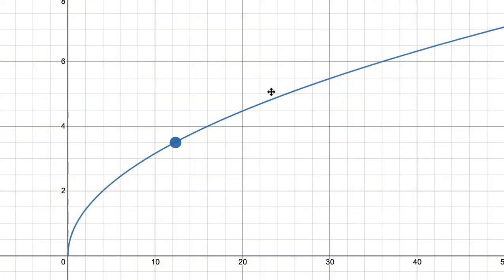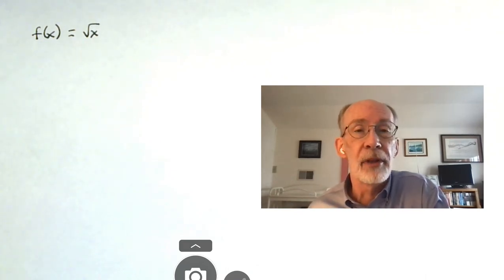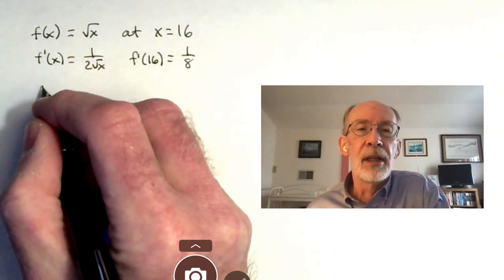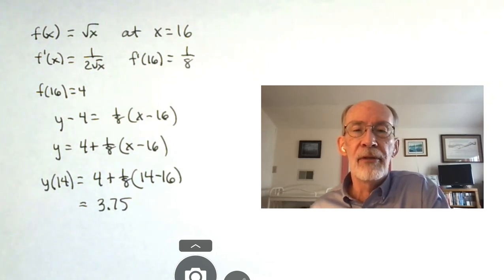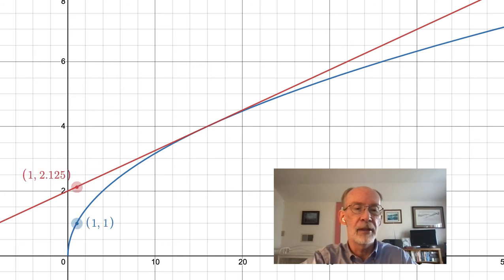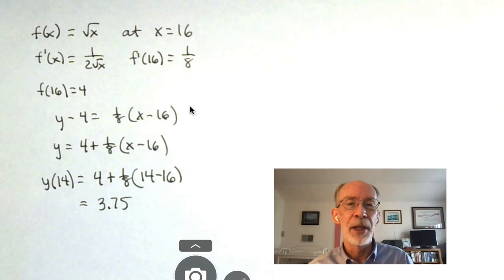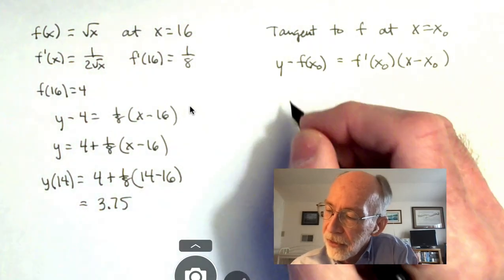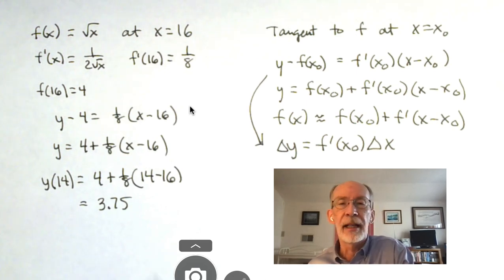Local Linear Approximation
How to use the phenomenon of local linearity to approximate values of functions.

Chapters:
0:00 Introduction
0:23 Graphical Exploration
1:50 Working the Example
4:13 Picturing the Solution
6:37 Formulas and Summary